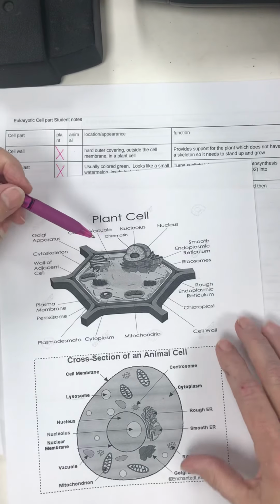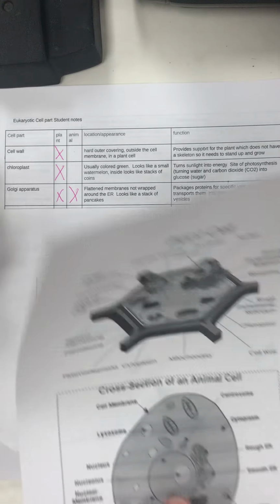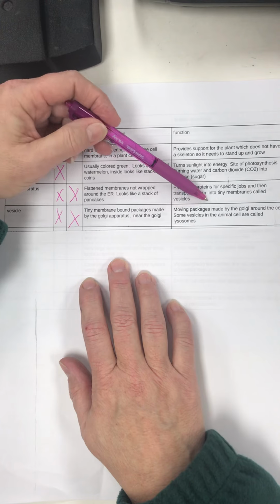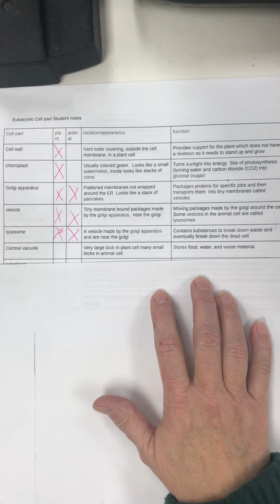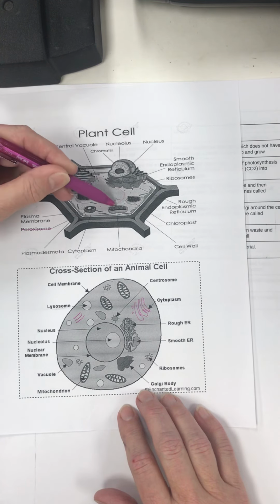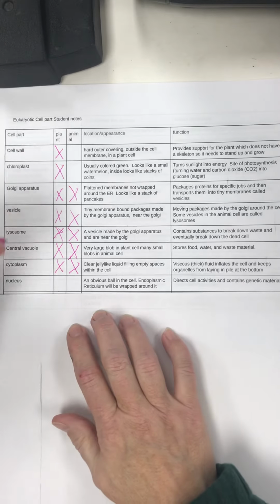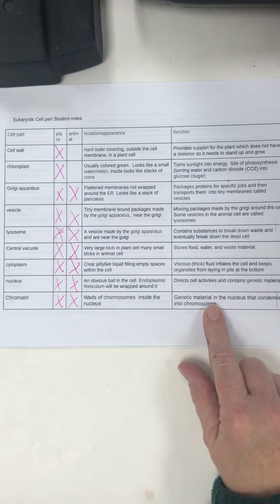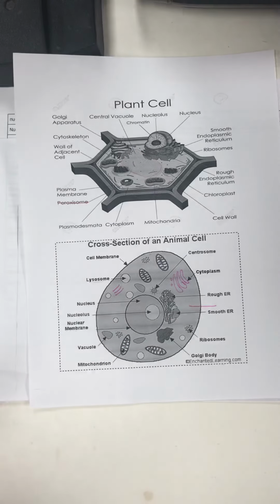Cell part notes 1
Goes with cell part student notes 2021